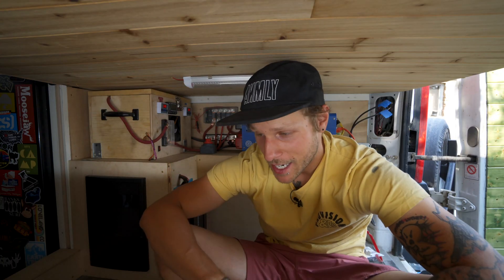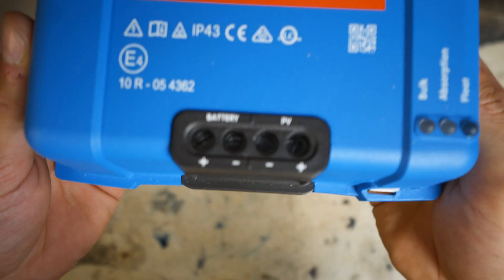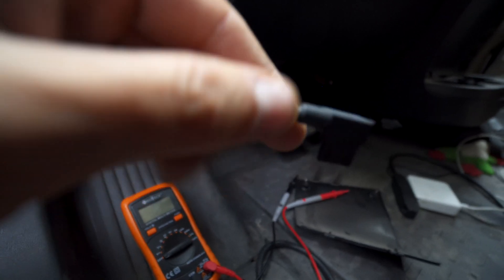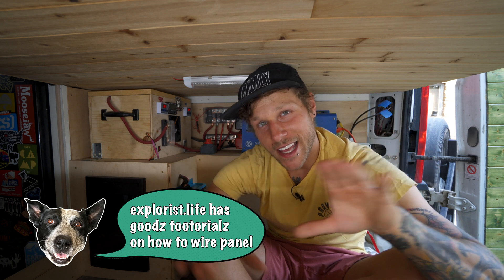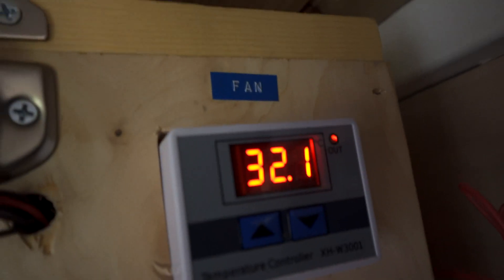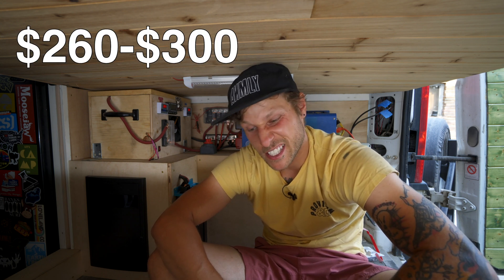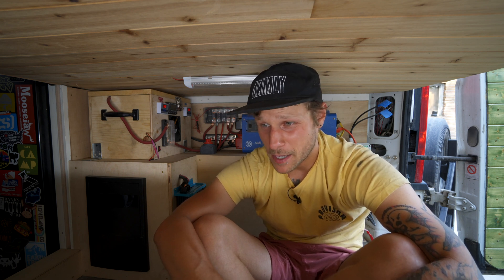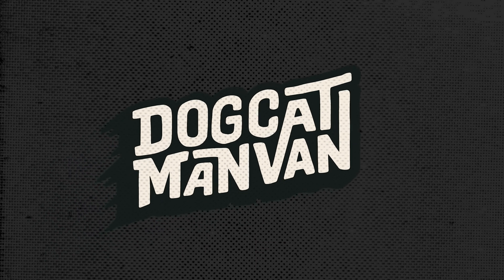What It Costs to Build a DIY Lithium Battery For Your Van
If you haven’t checked out pt.1 where I show you exactly how I built my temperature controlled lithium battery, make sure to go check it out first!

In this video I’ll be going over how I installed the battery within my van, what I had to upgrade in order to run Lithium, and the overall costs of redoing my system.

Here are the supplies I used for the Battery Build :

Daly BMS
Victron BMV 712
Temp Sense For BMV 712
Victron Smart Shunt (cheaper option)
Victron Smart Battery Sense

DC Power Supply (for cell balancing)

Temperature Controller
Computer Fan
Heat Pads
Aluminum Sheet
Acrylic Sheets

Capacity Controller
5 Pin Cables
Heat Tape

22awg wire
18awg wire
2awg wire
Butt Connectors Kit
Terminals Kit
Wire Lug Kit

Wire Stripper
Lug Crimping Tool
Heat Gun
Tin Snips

Here is a link to the wiring diagram I purchased from Explorist Life :

Here are the rest of the items I used to set my system up for Lithium :

250 Amp ANL Fuse
ANL Fuse Block
2 AWG wire
250 Amp Mega Fuse

Master Switch

6-way Mega Fuse Holder
100 Amp Busbar

AIMS 12v 2000w Inverter
2 AWG wire
10/3 wire
200 Amp Fuse

Victron 100V 50A Charge Controller
50 Amp Circuit Breaker
Breaker Box
10 AWG wire
8 AWG wire
50 Amp Fuse

Instructions On How To Install Renogy DC to DC Charger in Ram Promaster

Renogy 60A DC to DC Charger
80 Amp Breaker
Fuse Tap Adapter Kit for D+
4 AWG wire
80 Amp Fuse

AC/DC Distribution Panel
Assorted Fuse Kite
30 Amp Circuit Breaker
15 Amp Tandem Breaker
6 AWG wire
14 AWG wire
100 Amp Fuse

For further information and inspiration make sure to check out these channels as well.

Oh yeah, we have some shirts, stickers, and air fresheners available on our shop page here:

If you're feeling really generous go check out my shoe company ANMLY Footwear and snag a pair of kicks!

00:00  Intro
00:20 Upgrading My System
02:18 Installing DC to DC Battery Charger
04:38 Installing DIY Lithium Battery
06:39 Cost Breakdown
09:01 Conclusion